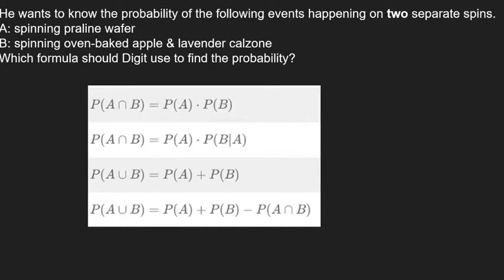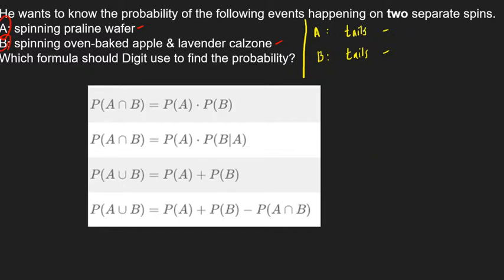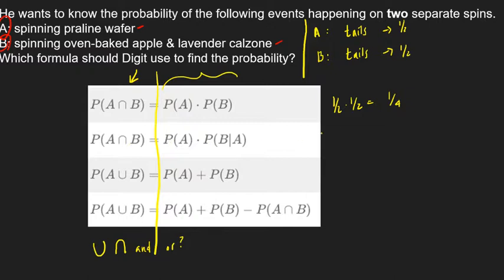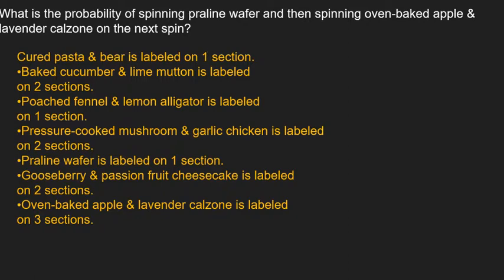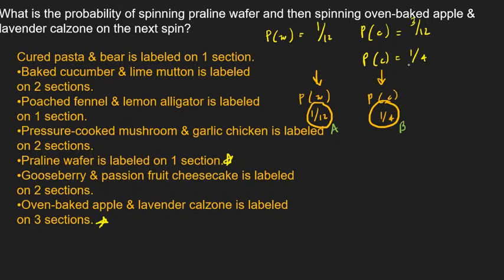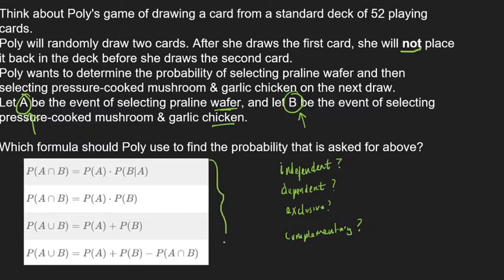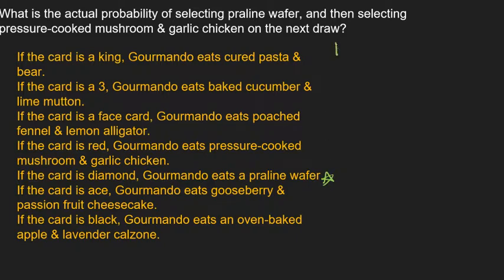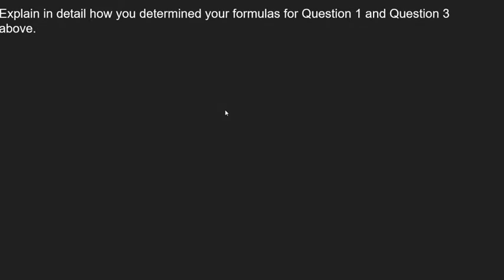Alg 2B P4 D3